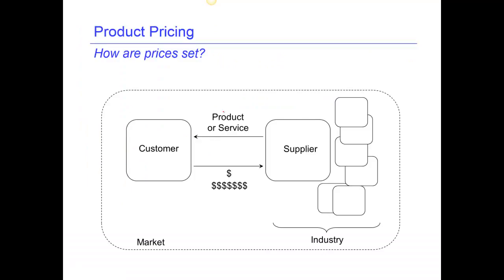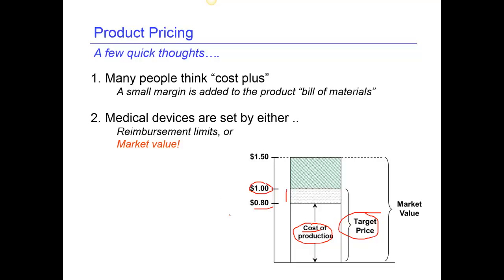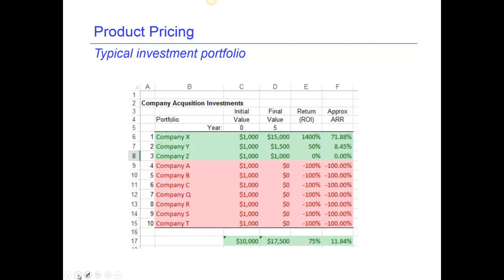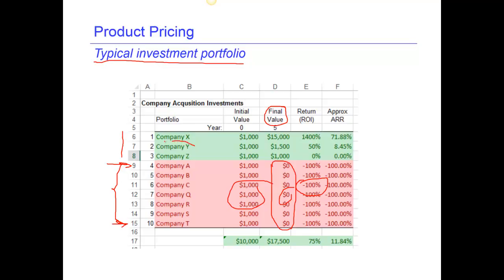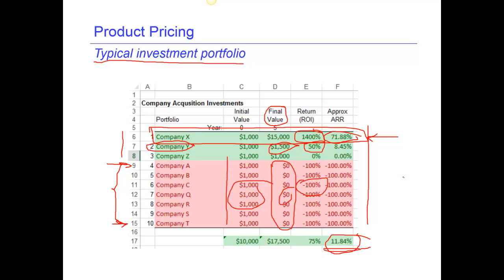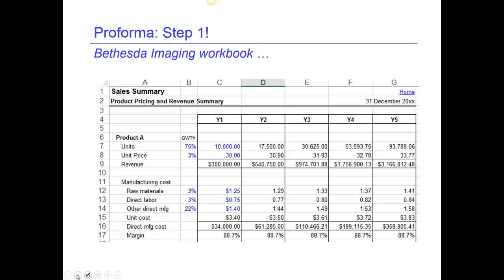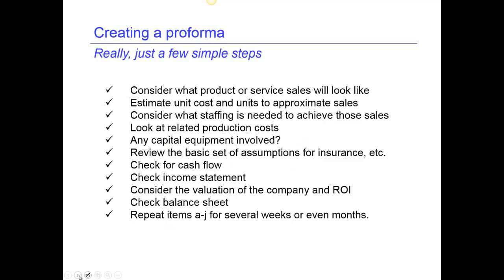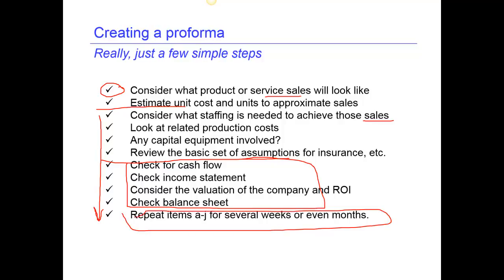Creating a simple pro forma workbook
This is a brief introduction to the use of a freely available Microsoft Excel workbook to create so-called  Pro Forma financials for your business or concept.  In exchange for ease of use and simplicity, the program trades-off, say, quater-by-quarter granularity for simple annual projections.  There are also many built-in assumptions (that you can change) for the typical start-up that enable you to bracket the profitability and employee complement within about an hour. It has proven to be very effective when conducting an opportunity analysis to determine if an "idea" is an "investable opportunity."